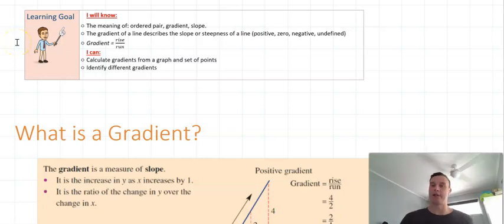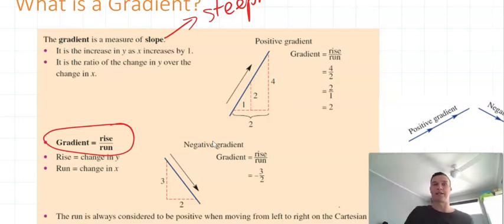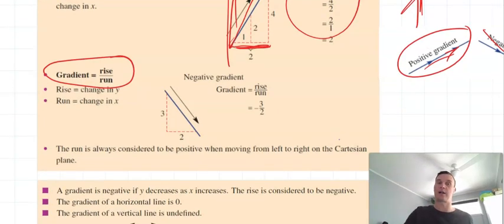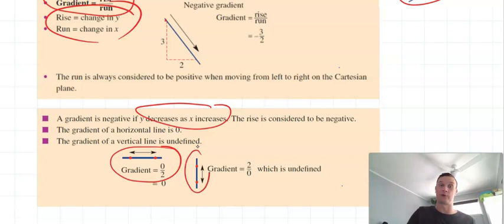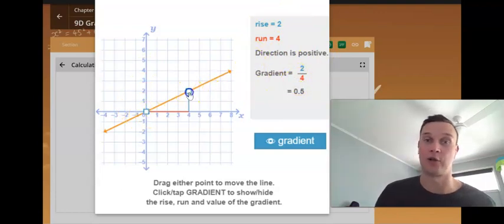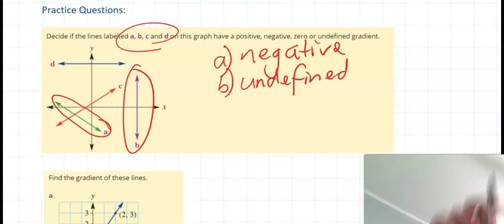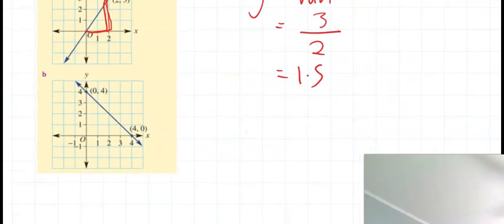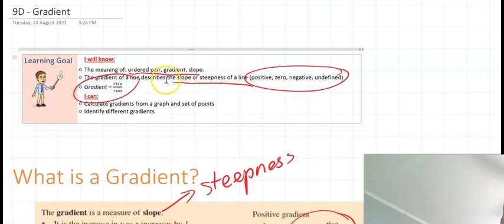Calculating the Gradient